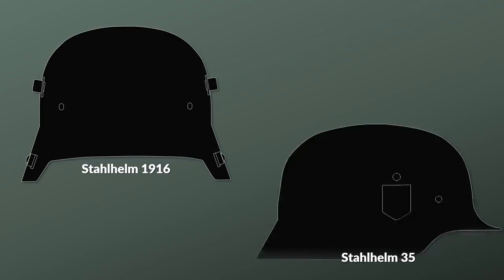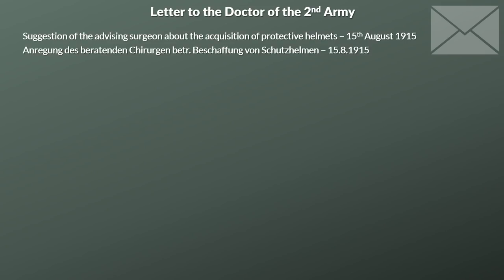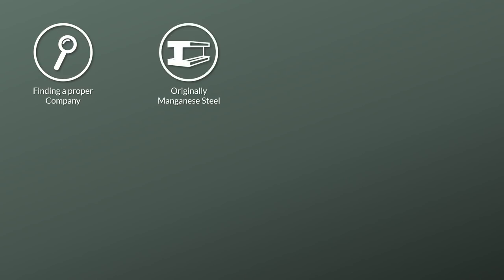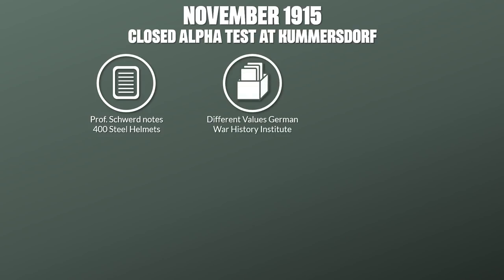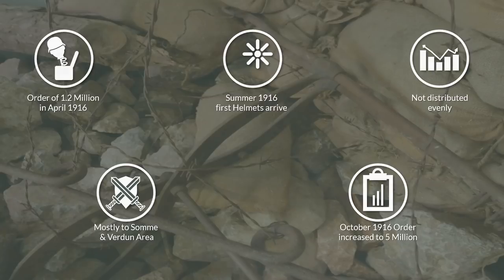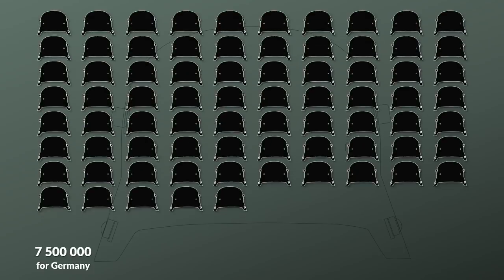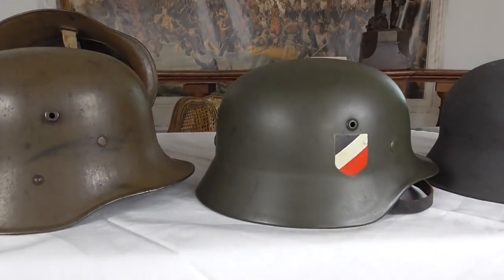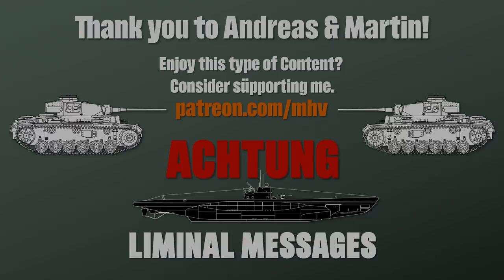Stahlhelm 1916-1945 - German Steel Helmet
The Stahlhelm – the legendary German Steel Helmet – from the First and Second World War is one of the most recognizable elements of German Military History. This video covers its origins, its fathers, design, testing, the variants from 1916, 1918, 1935, 1940 and 1942.

» SOURCES «

Baer, Ludwig: Vom Stahlhelm zum Gefechtshelm – Eine Entwicklungsgeschichte von 1915 bis 1994. Band 1: 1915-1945. Neu-Anspach, 1994

Aichner, Ernst (Hrsg.): Stahlhelme vom Ersten Weltkrieg bis zur Gegenwart. Veröffentlichungen des Bayerischen Armeemuseums Band 8. Ingolstadt, 1984